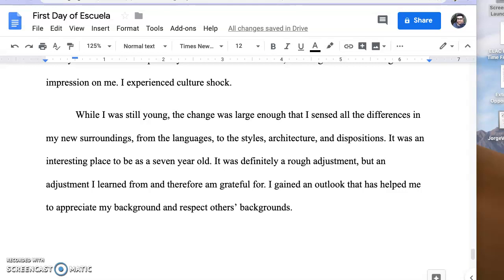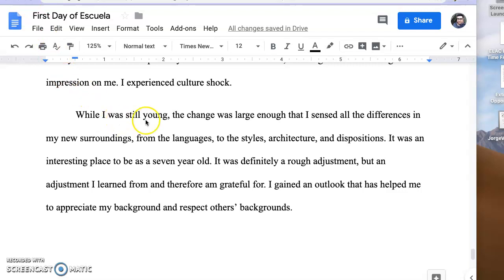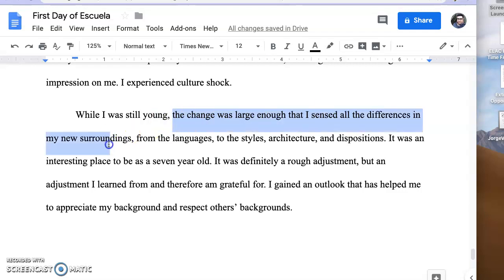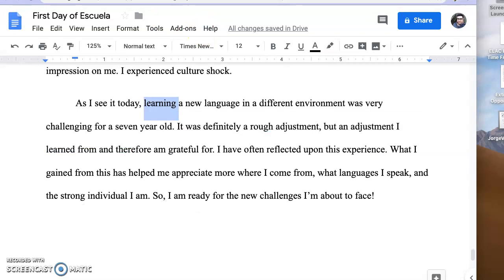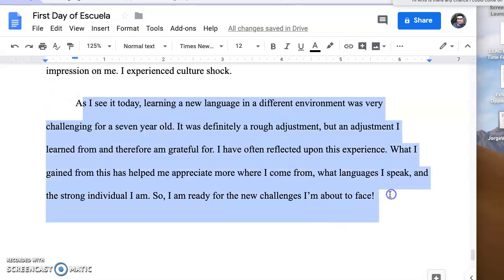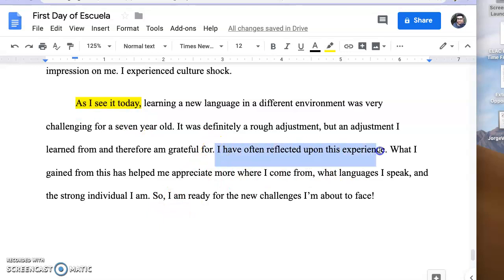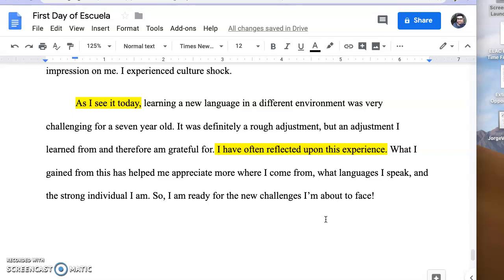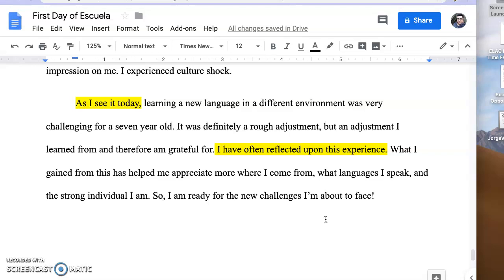Revision: Making My Conclusion More Meaningful.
In this video, I share one way to revise the conclusion of a narrative to make it more meaningful for the reader.